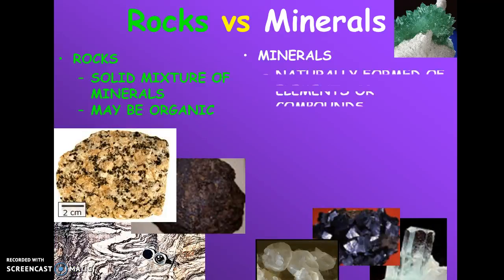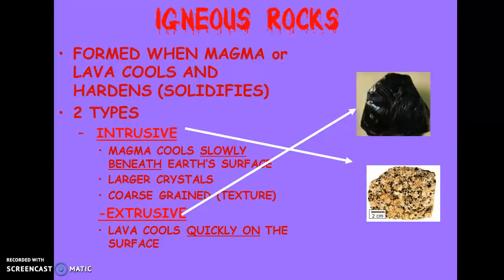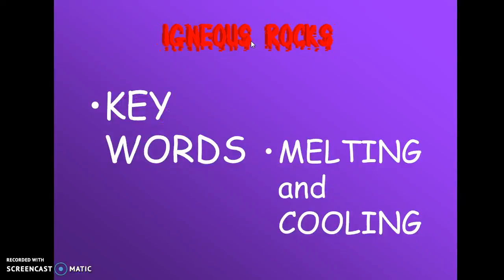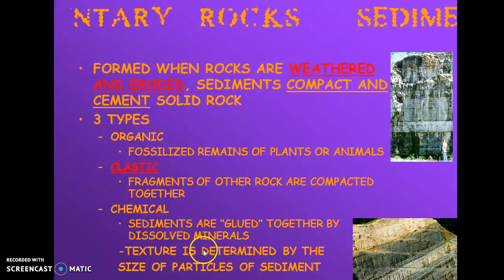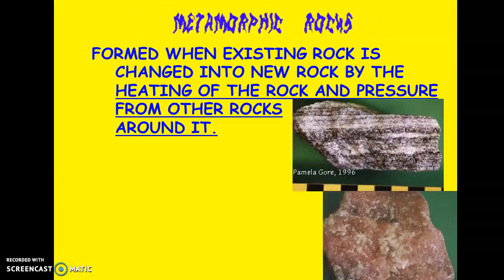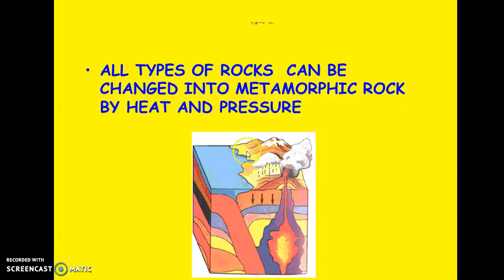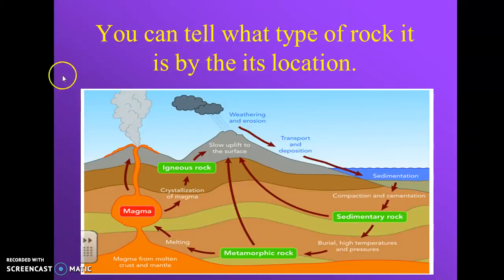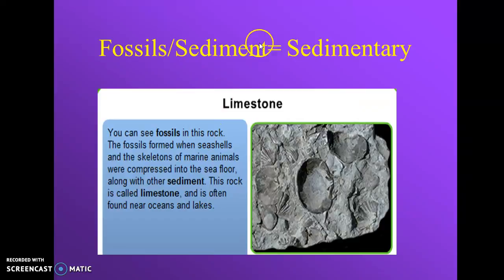Rocks Part 1